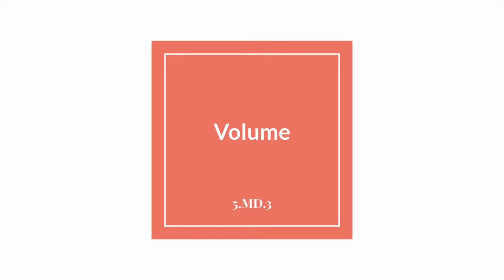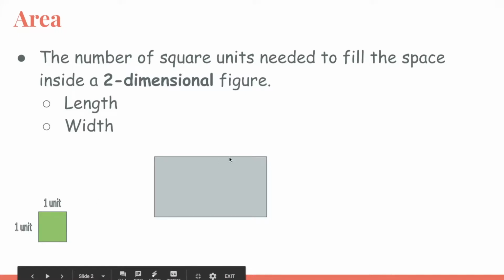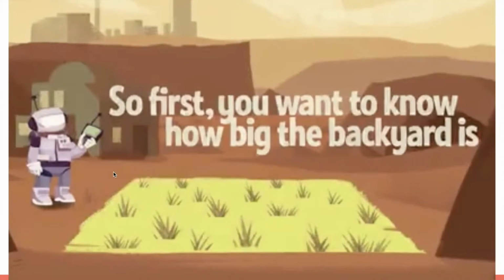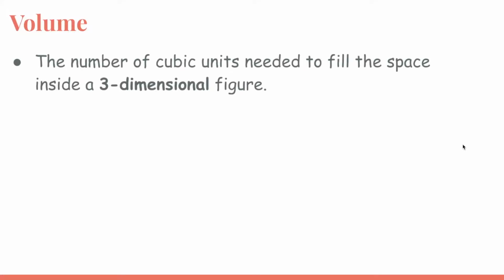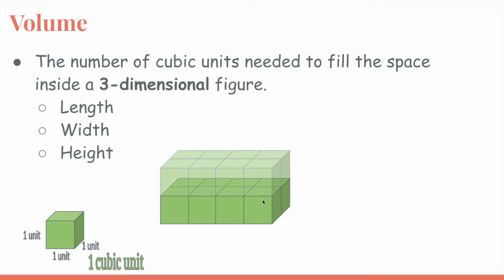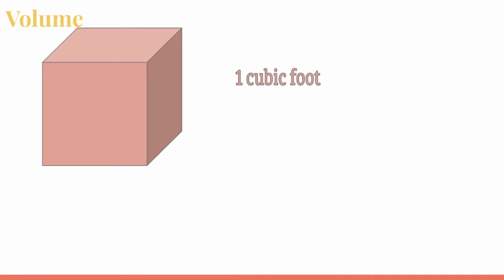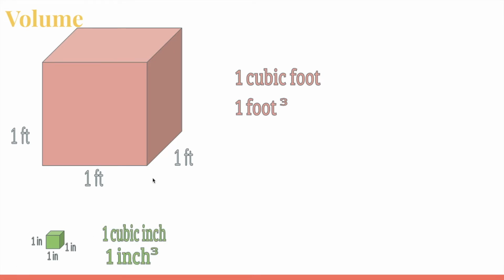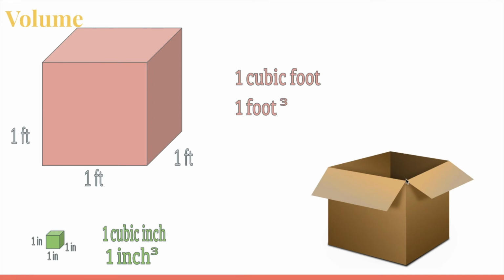The Basics of Volume Pt 1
Dj CUTMAN ▸ Long Journey Ahead – Final Fantasy IX LoFi Hip Hop Remix ~ Volume IV